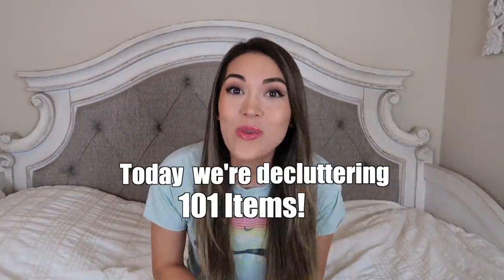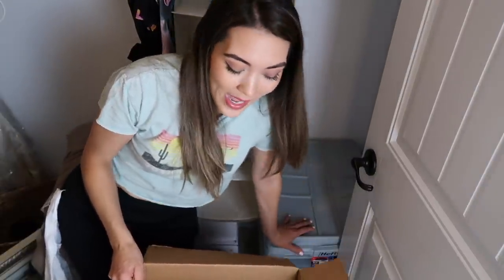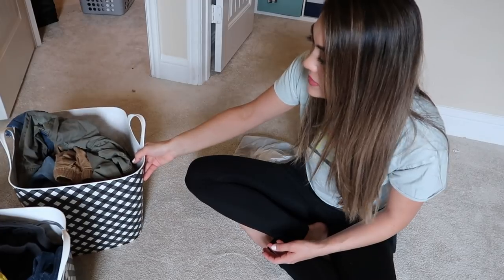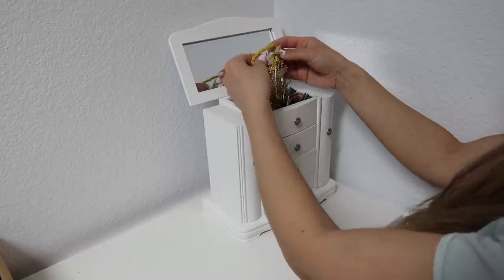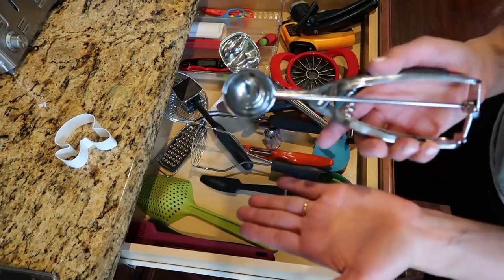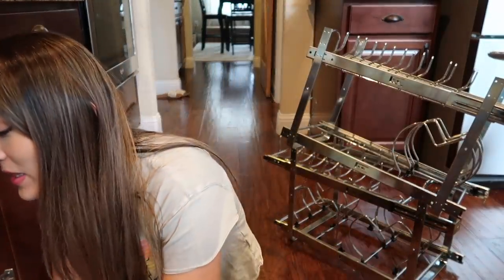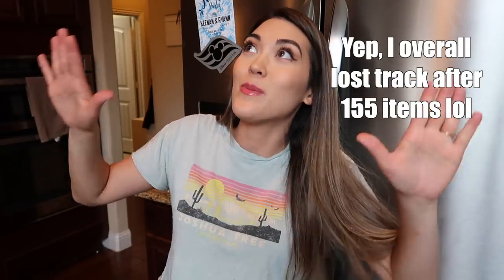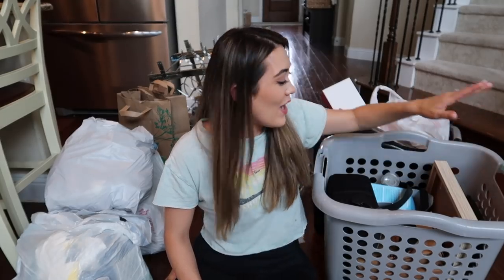MASSIVE DECLUTTERING CHALLENGE & Motivation to Declutter! *101 items must go* 😲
Today is a Declutter day like no other cause we got a challenge built into it for extra decluttering motivation! 101 items must be decluttered by the end of this.

Magnetic Measuring cups
Adjustable Measuring spoon